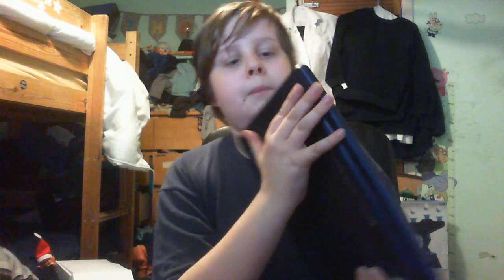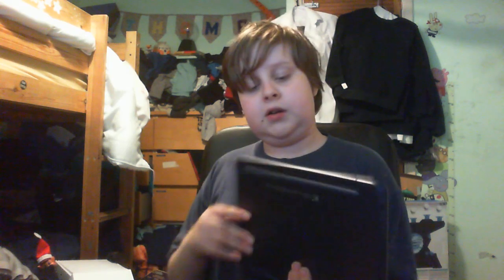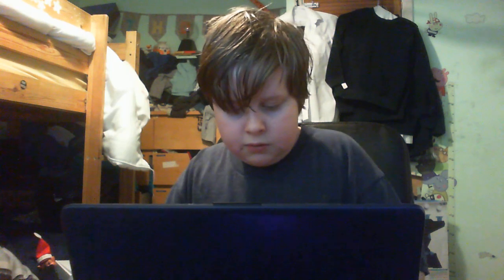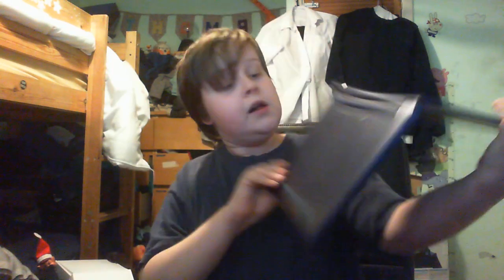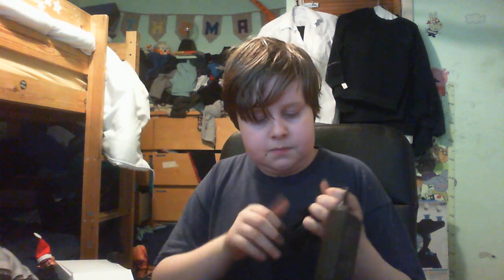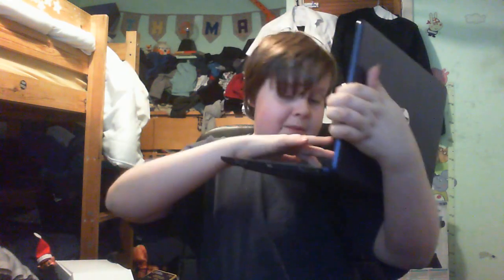unboxing laptop and new microphone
hi guys its me thomas sorry i have not been uploading recently i have lots of things to do and also by the end it stopped because of an error but i have most of the video here thanks for watching